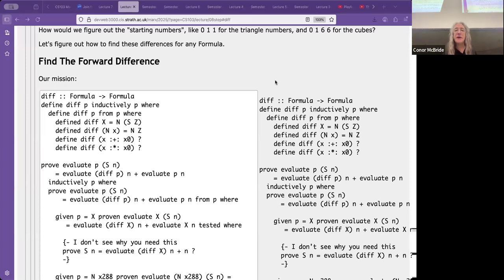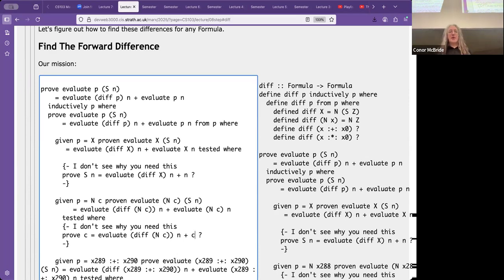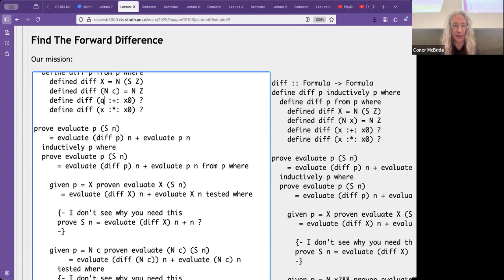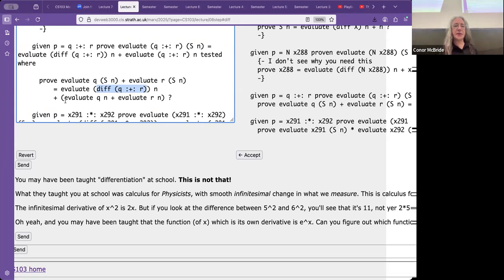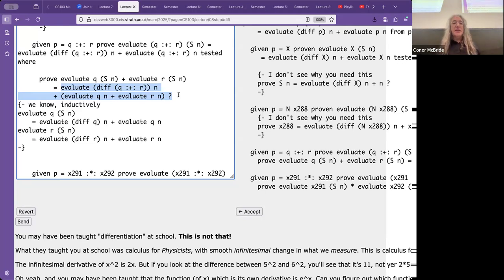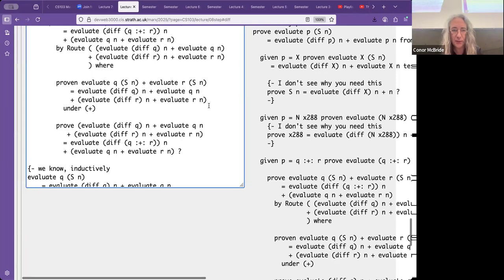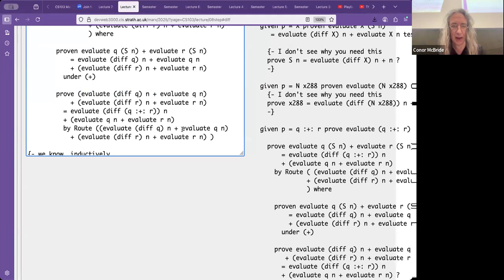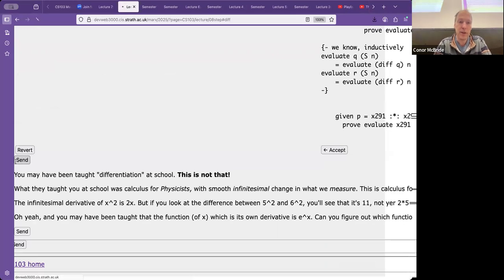CS103 25/26 8. The Next Step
mostly, deriving the addition case of the forward difference operator